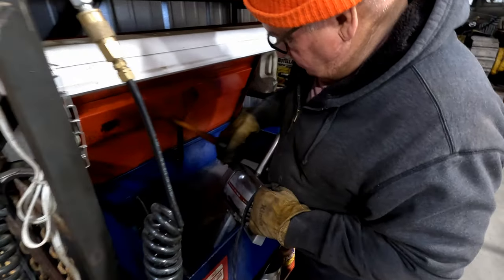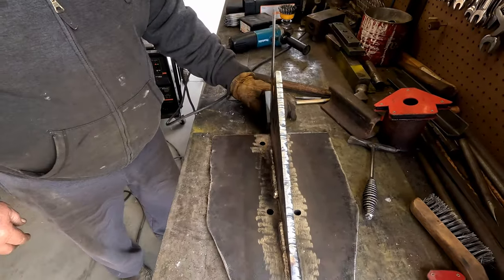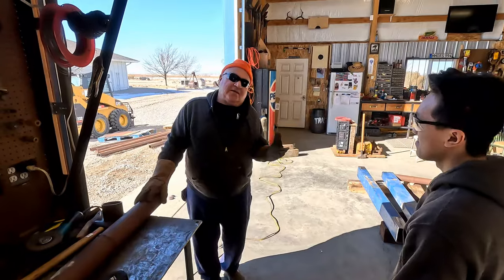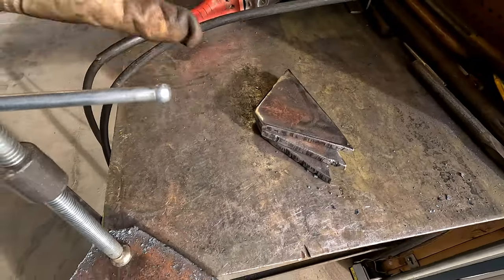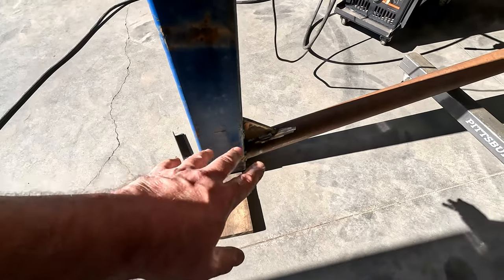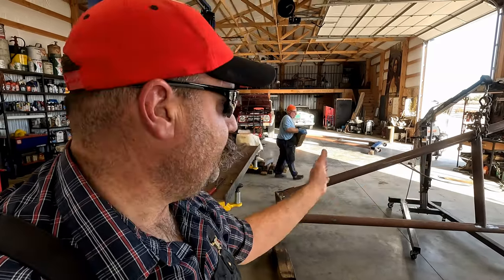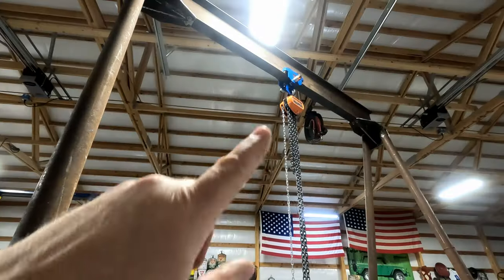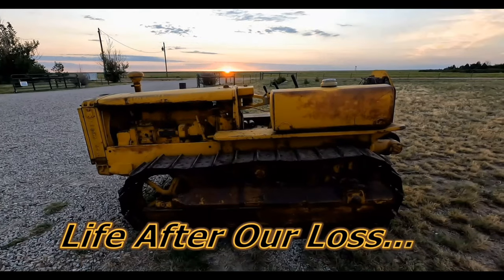"Goliath" completed! Let's make a 3 Ton capacity gantry crane! Part #3 The build.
LAOL Vlog #28 / Gantry crane part #3

We put everything together only to find out the crane is more than we bargained for!